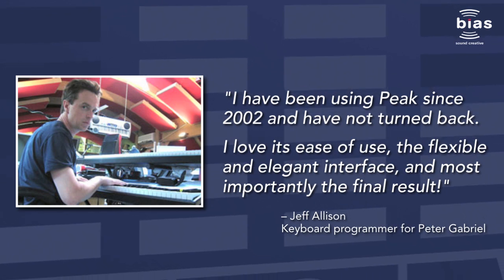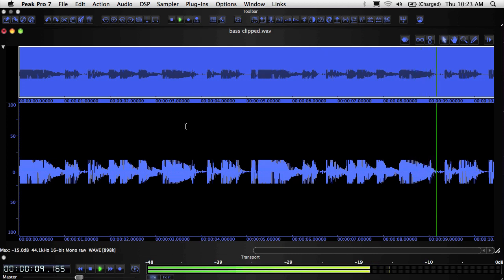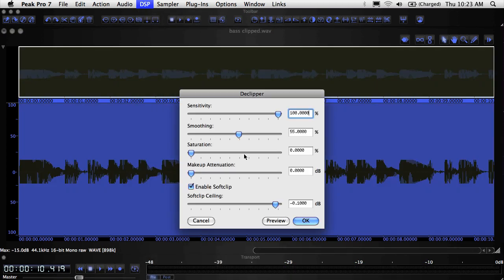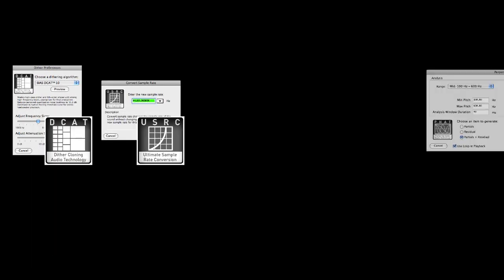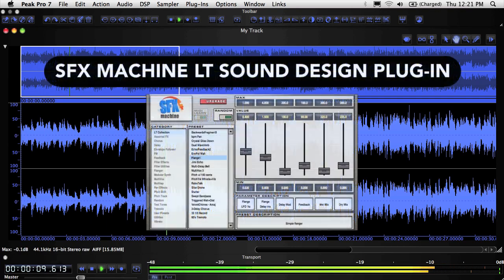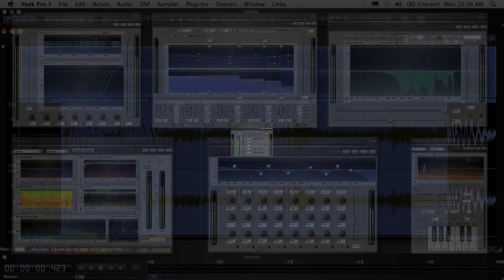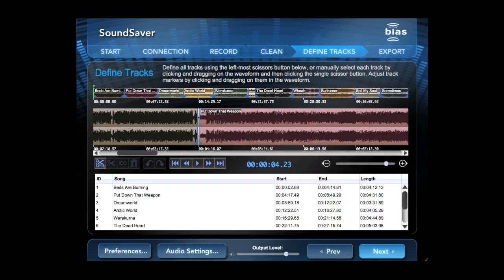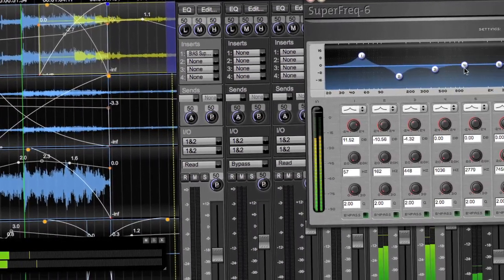What's New in Peak Studio?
Find out what's new in Peak Studio, the latest version of Peak -- the award-winning stereo editing, recording, mastering, processing, and delivery software for Mac OS X!